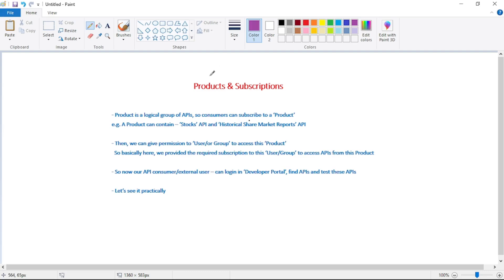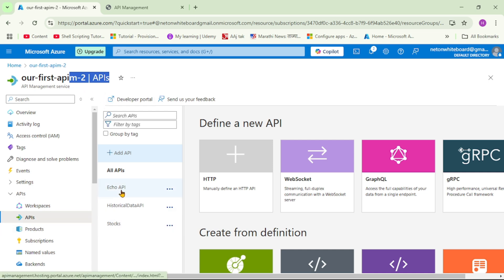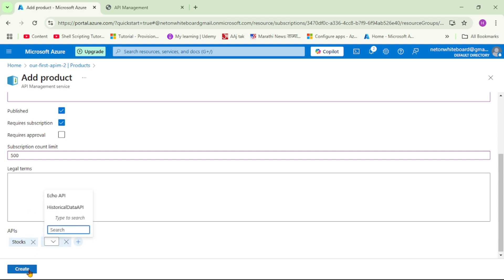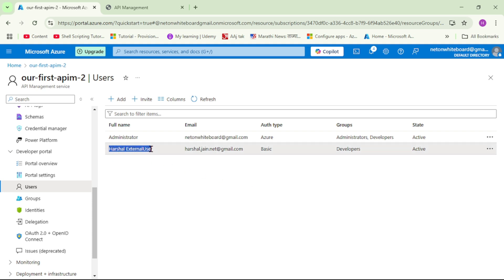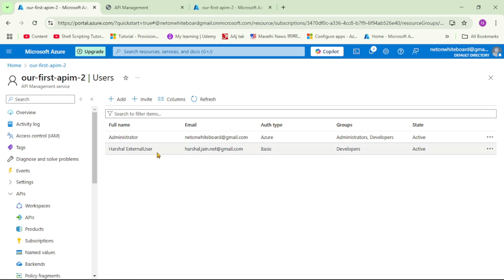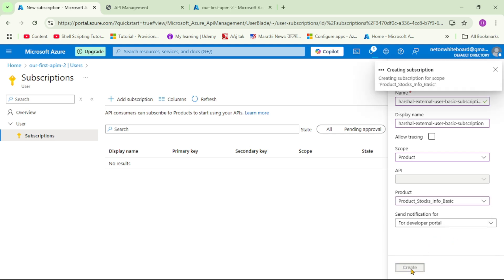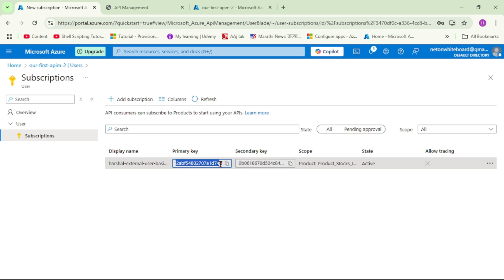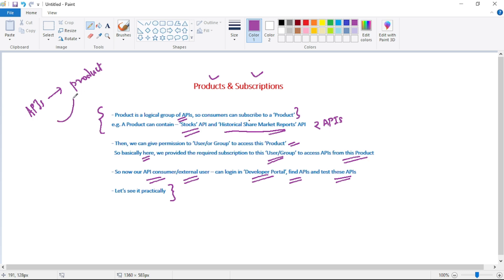8: Azure API Management Product And Subscription | Simple Explanation And Practical Demo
Let us understand what is Azure API Management Product
We will also understand what is Azure API Managenent Product Subscription

Then, we will see a practical demo where
 - We will create product and add APIs in it
 - We will assign a subscription to a user to this product
 - We will login with this user in Developer portal and test API from product

Please ignore below:
Keywords: .